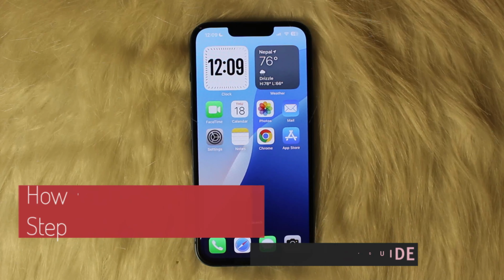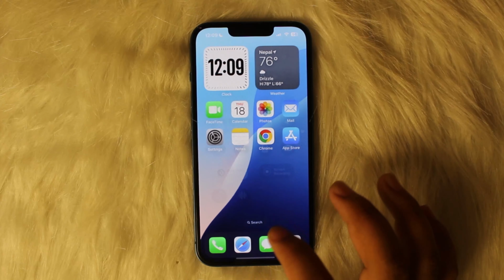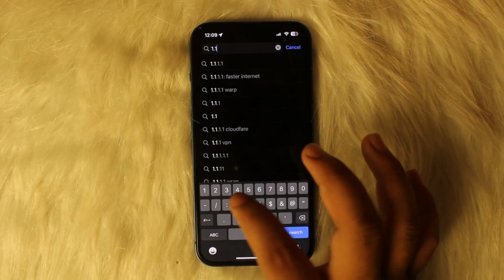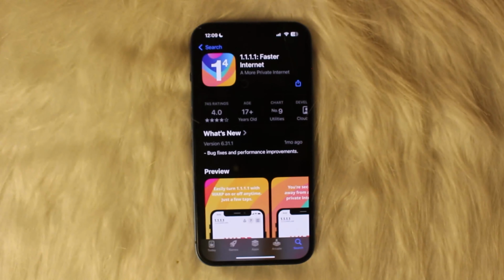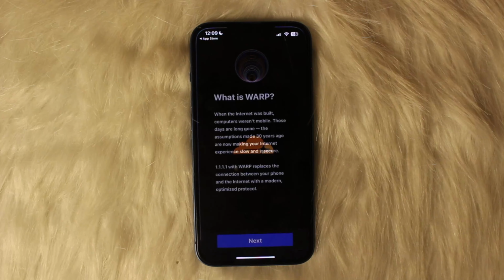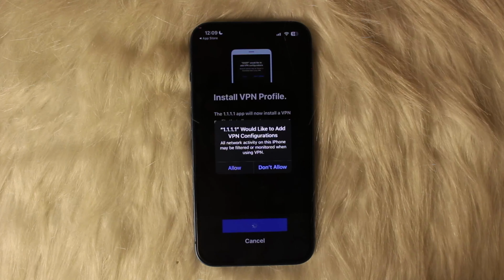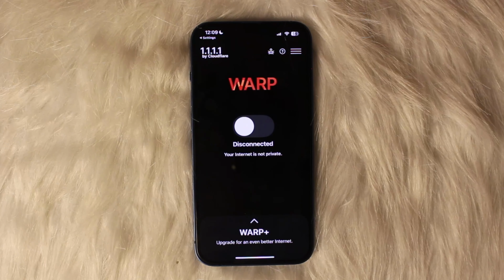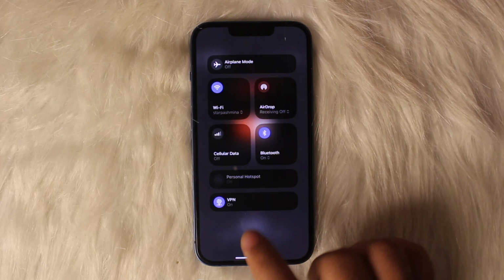How To Use A VPN On iPhone - Step By Step Guide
Using a VPN on your iPhone is a simple way to protect your privacy, encrypt your internet traffic, and access geo-restricted content. In this video, you'll learn exactly how to enable and use a VPN safely on your iOS device using a reliable VPN app.

The tutorial begins by clarifying a common confusion: when you swipe down from the top-right corner of your screen to open the Control Center, you might see a VPN toggle. However, tapping it won’t enable a VPN unless a VPN profile is already set up. That toggle only reflects whether a VPN connection is active—it doesn’t configure or connect one on its own.

To set up a VPN, you need to download a VPN app from the App Store. One recommended option featured in the video is 1.1.1.1 by Cloudflare, a trusted and secure app that offers privacy-focused DNS services and VPN functionality.

After downloading the app, launch it and follow the on-screen instructions. You’ll be prompted to install a VPN configuration profile, which is a standard and safe process for VPN apps on iOS. Grant the necessary permissions, including allowing the profile installation and entering your iPhone’s passcode to approve changes.

Once installed, you can return to the app to activate the VPN connection. When active, a small 'VPN' icon will appear in the status bar, and the VPN toggle in the Control Center will now reflect the active connection.

The app also lets you disconnect or reconnect the VPN at any time, and you can disable notifications if you prefer not to be alerted every time it connects. This method is legal, safe, and requires no jailbreaking or third-party configuration files.

Timestamps:
0:00 Introduction
0:10 VPN Option in Control Center
0:25 Download a VPN App (e.g., 1.1.1.1)
0:37 Open VPN App and Begin Setup
0:47 Install VPN Profile and Grant Permission
1:01 Enable VPN Connection
1:05 VPN Status in Notification Panel
1:08 Conclusion